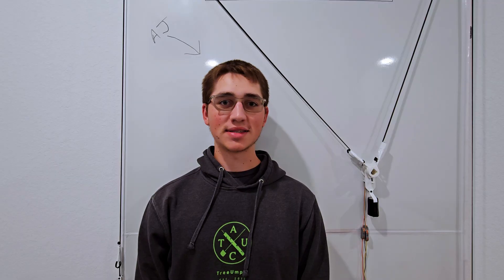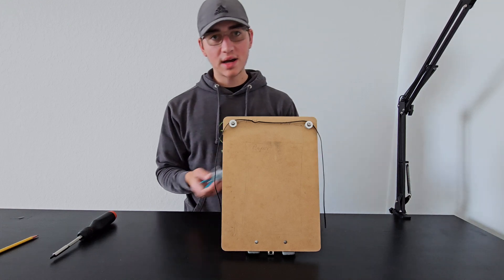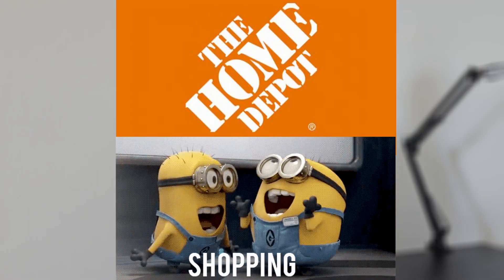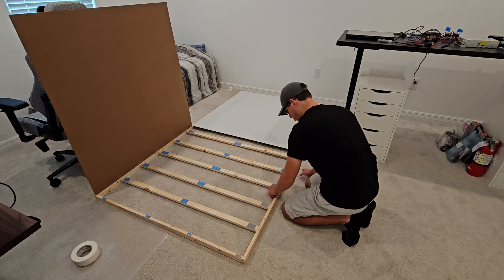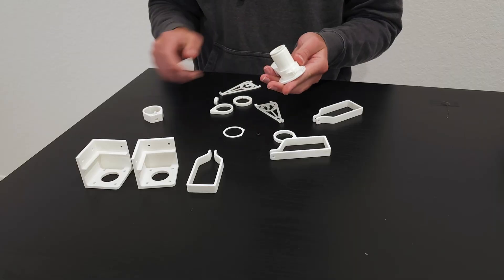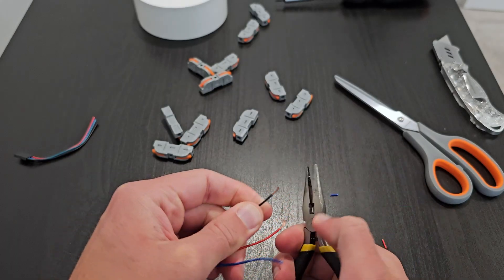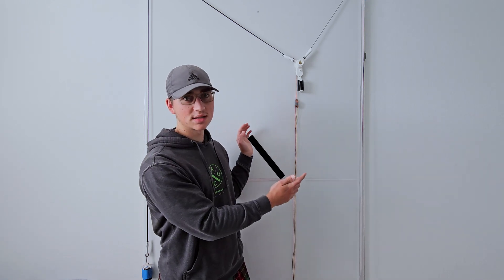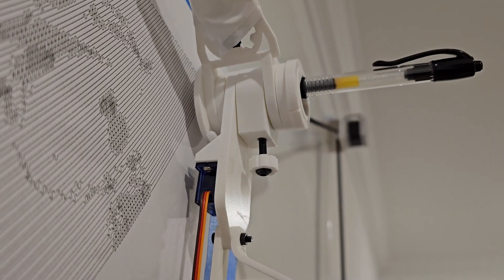I Made A Robot Draw Me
I turned parts from an 8 year old printer into a wall drawing machine because art is hard.
The time frame of the Polargraph concept getting developed is fitting for when I initially got the printer, so it just felt right...

First upload! Hope you enjoy \ (•◡•) /